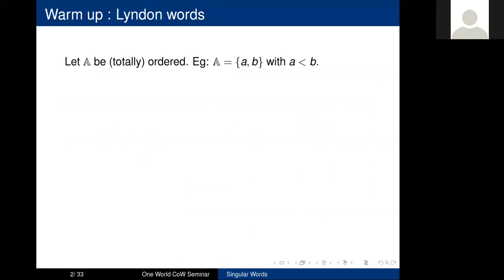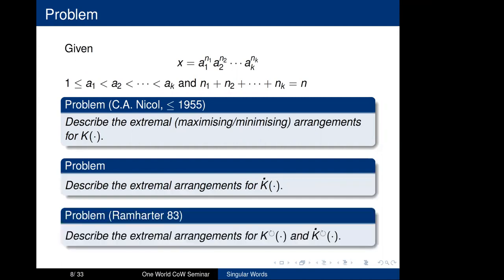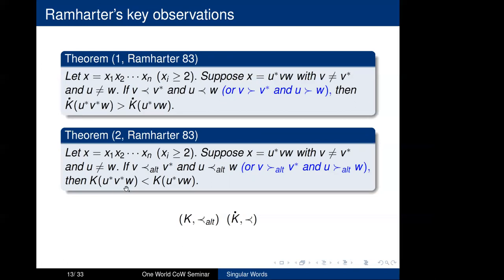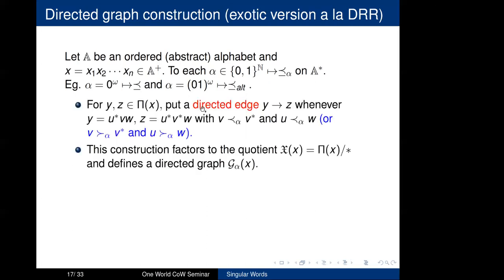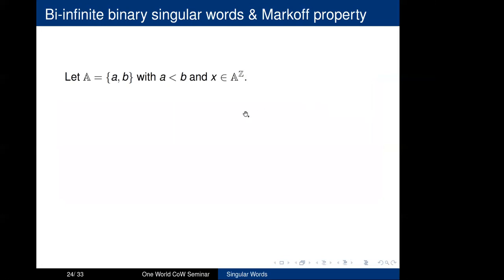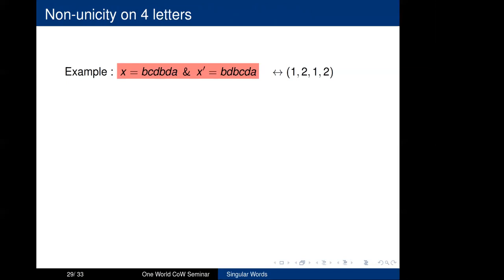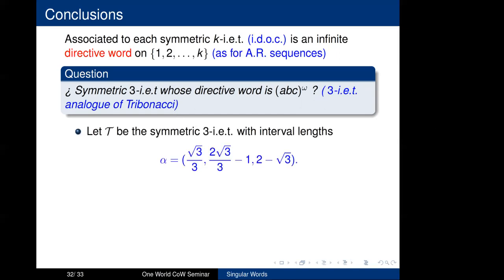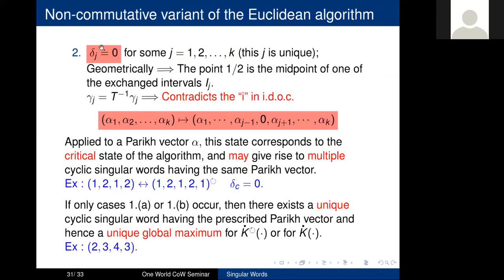Luca Zamboni, Singular words